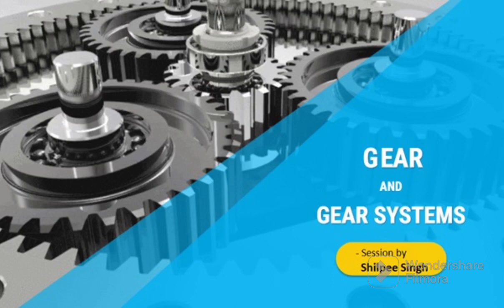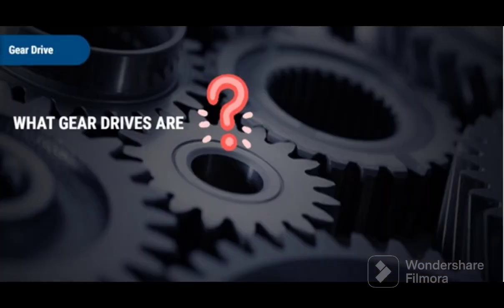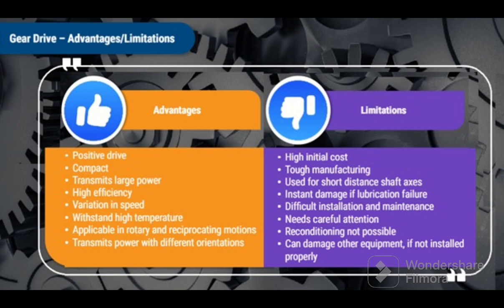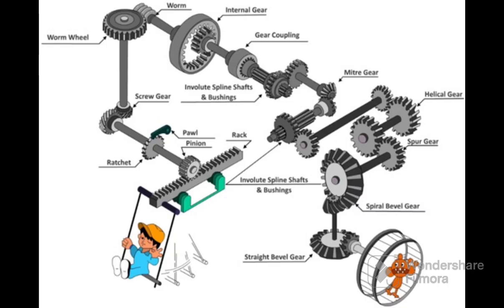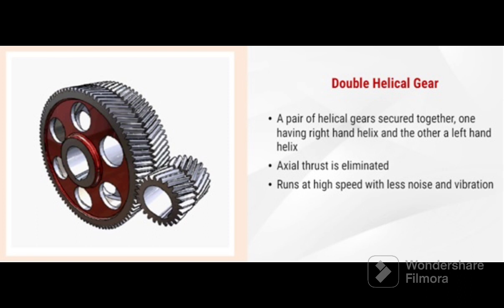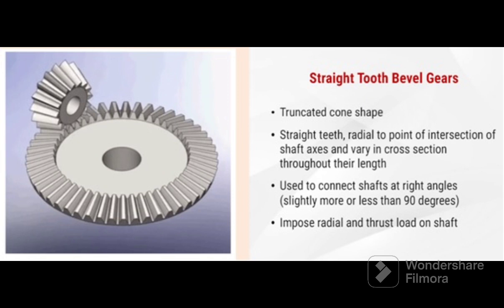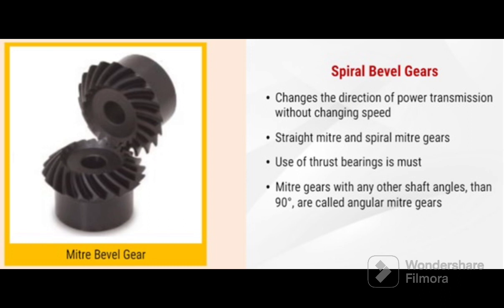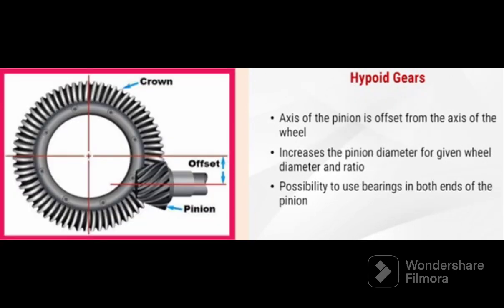⚙️ Gear and Gear Systems ⚙️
Basics of Gear and Gear Systems